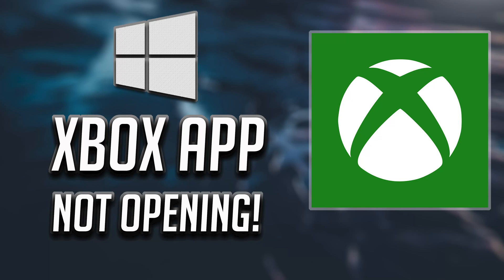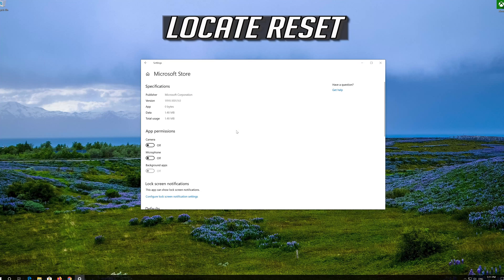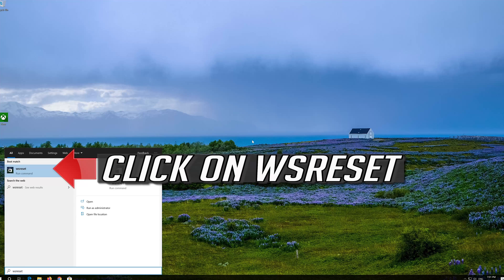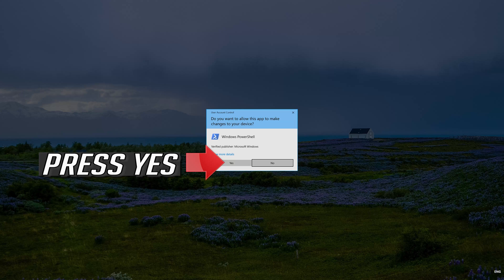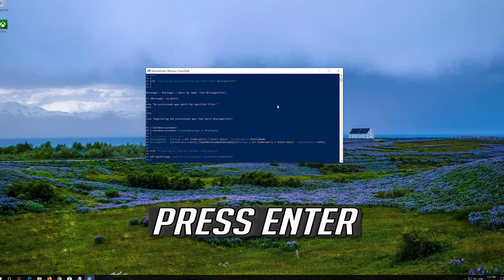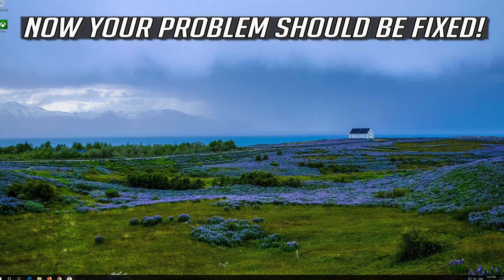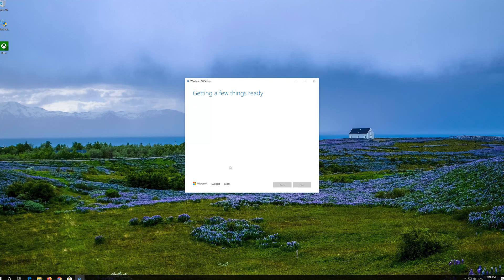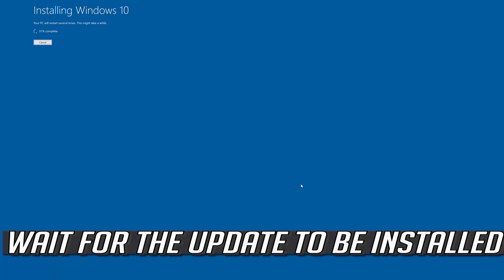How to Fix Xbox App Not Working / Login Error in Windows 10 [2026]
Having issues with your Xbox app in Windows 10? don't worry in this tutoral you will learn how to reset the Xbox app and repair app and resolve crashing issues, not opening issue  or any other problem you may be having with this gaming app.

There has been a lot of people complaining about login error in with their Xbox app not opening and downloading games. Theses problems can be fixed by following the directions this video.

Through the xbox app, users can access their activity feed, Xbox Live friends and messages, manage their party, watch saved Game DVR clips, browse OneGuide, and view their achievements. Some games and apps can provide second screen integration via the app, displaying supplemental content. The app can also be used as a remote control for the console.

$PackageFilter = $args[0]
if ([string]::IsNullOrEmpty($PackageFilter))

  echo "No provisioned apps match the specified filter."
  exit
 else
  echo "Registering the provisioned apps that match $PackageFilter"